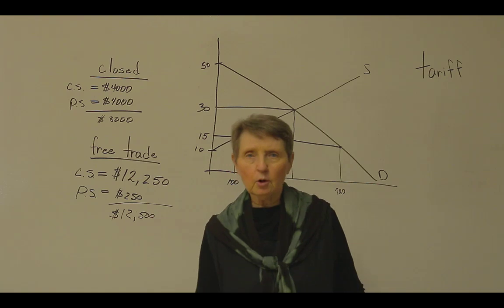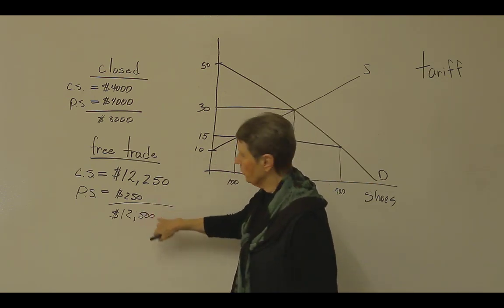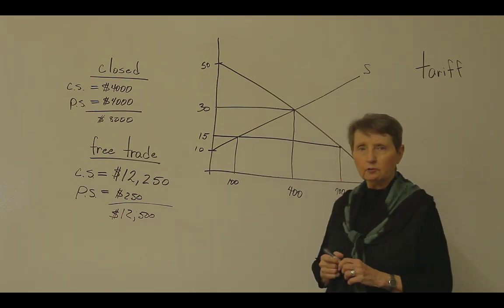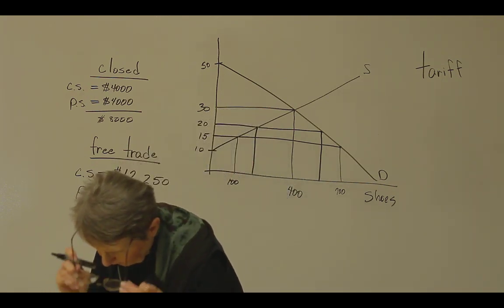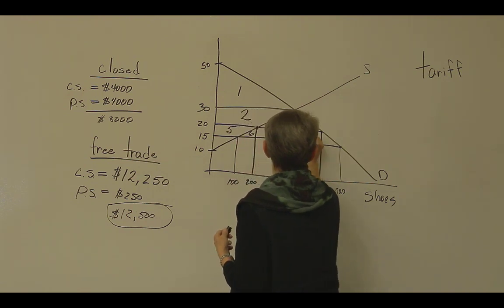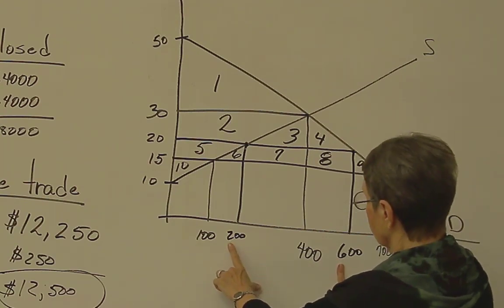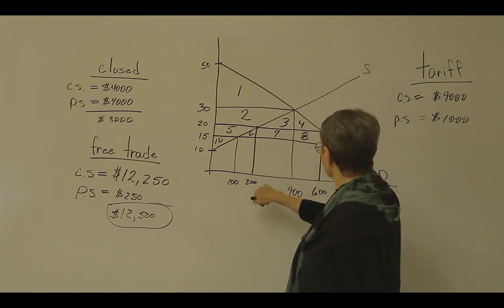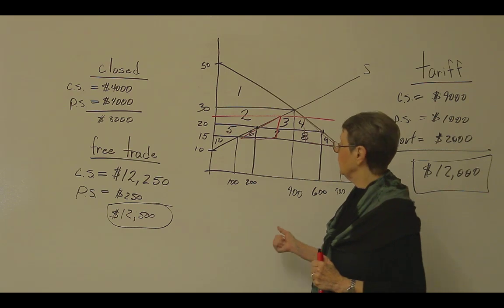Trade Restrictionson FreeTradeTariff